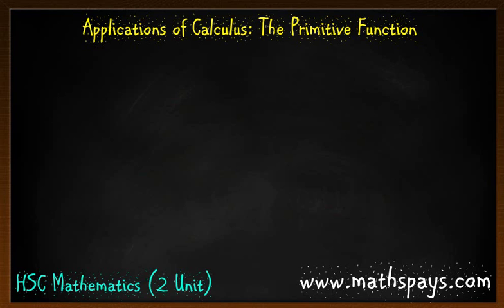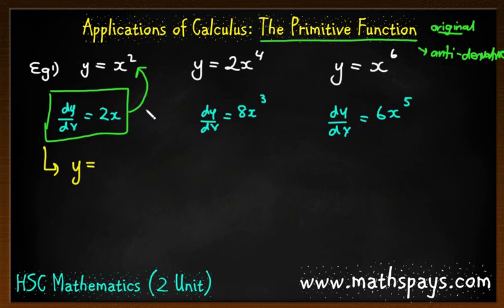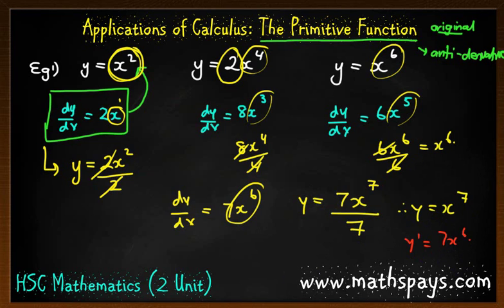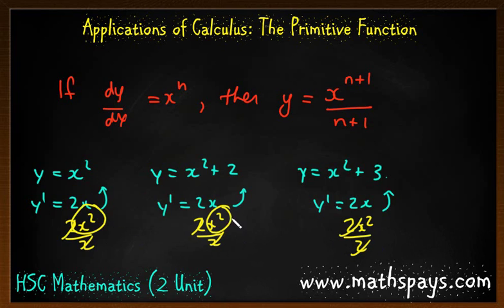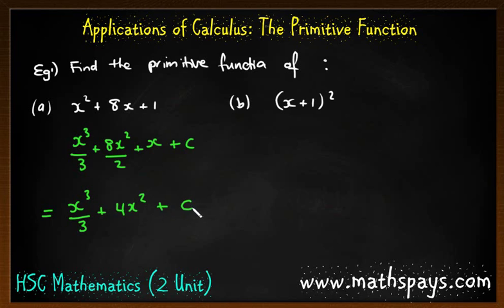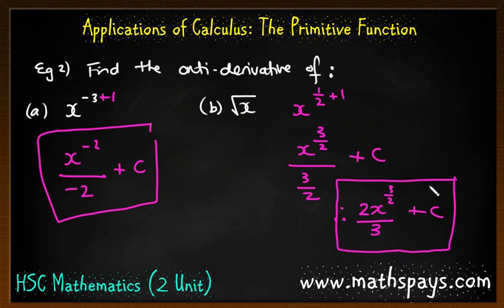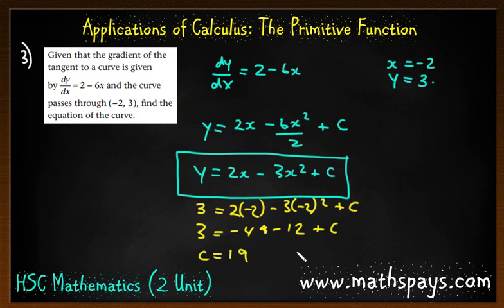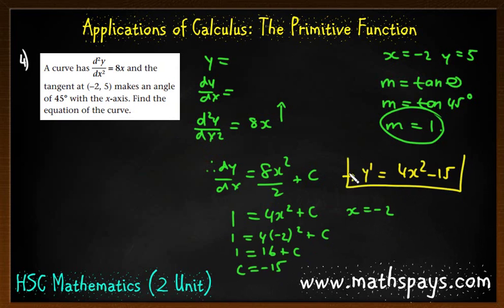The Primitive Function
Introducing the Primitive function (anti-derivative) in calculus applications.